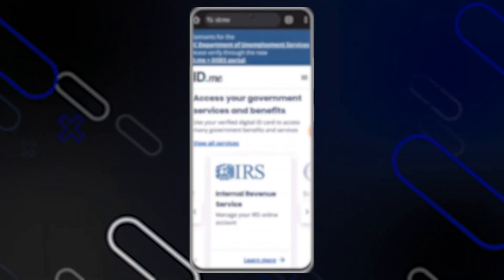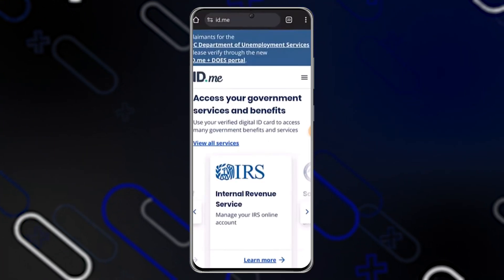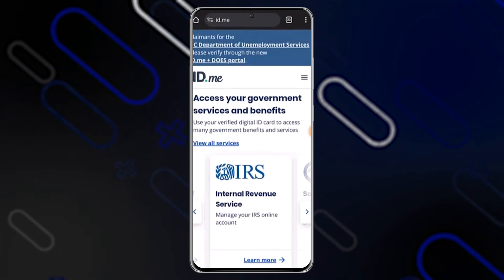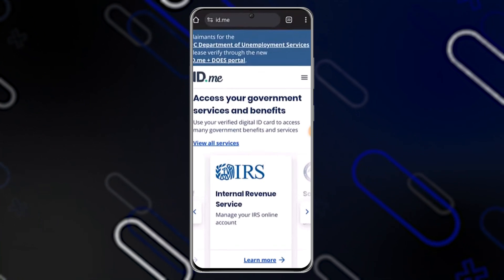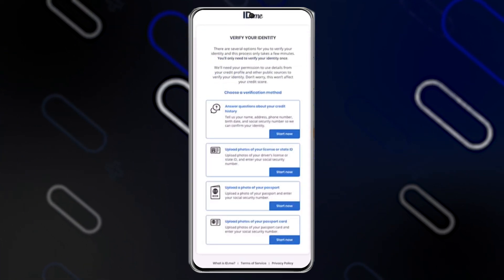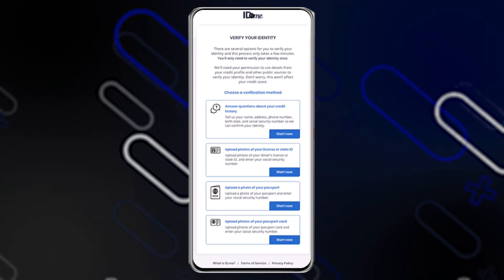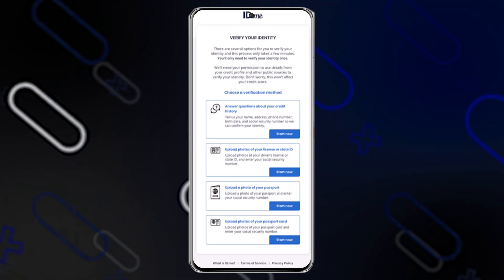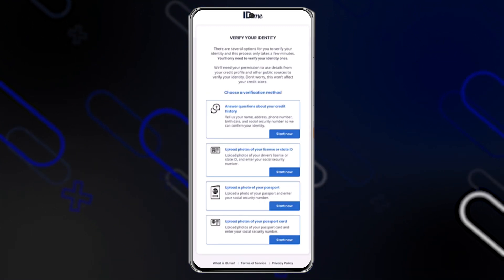How To Verify Your Identity On ID.me Account 2025 (Easy!)